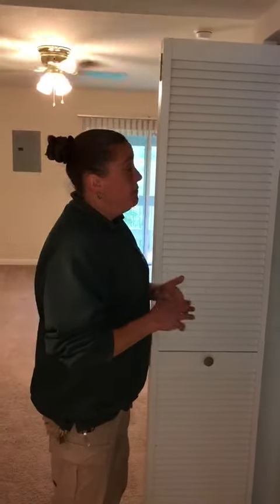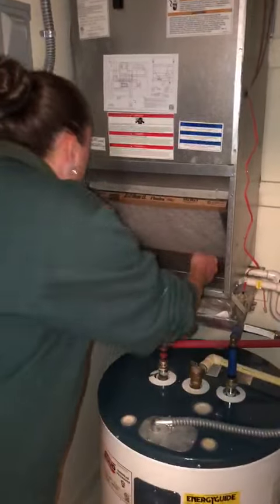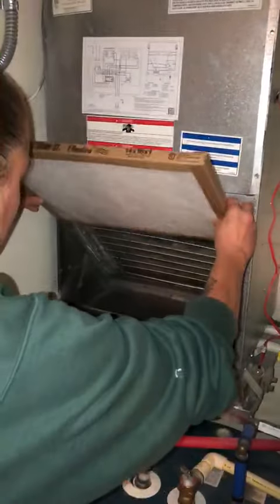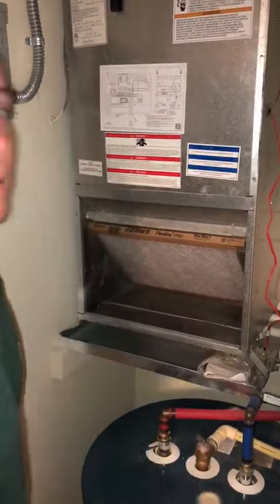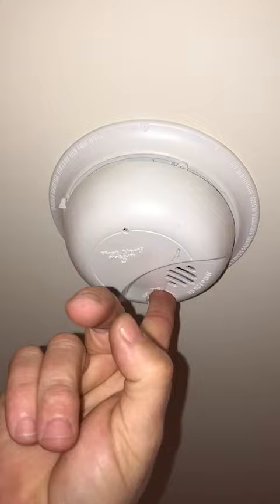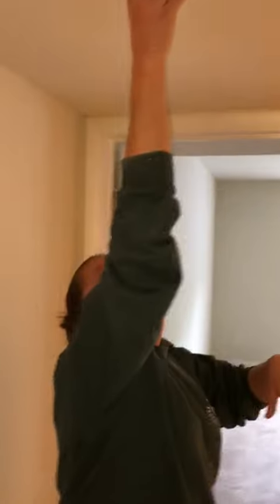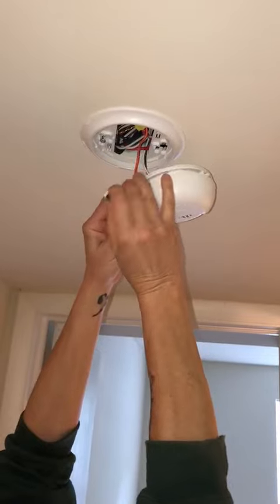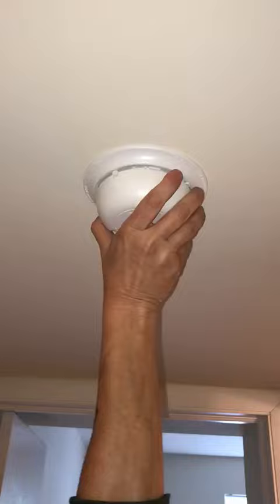Old Bridge- Preventative Maintenance Filters & Batteries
Thank you to our Maintenance Supervisor, April, for showing our residents how to change out the air filters and replace the battery in the smoke detector. If you need a new battery, contact the Office team and we will supply that for you. You can either give us a call or reach out via the ActiveBuilding portal.